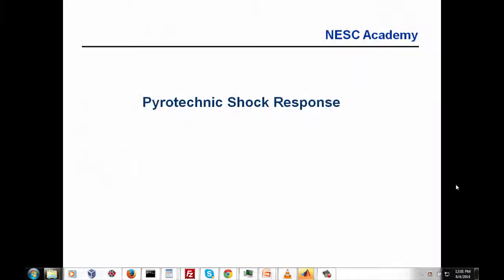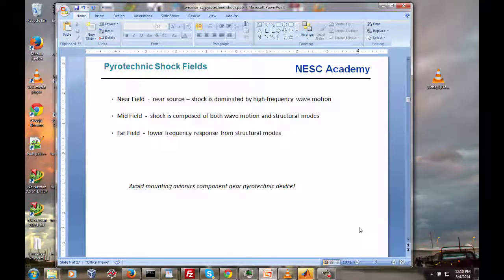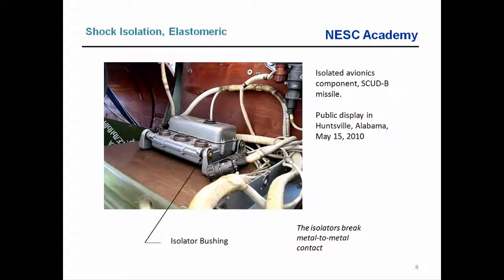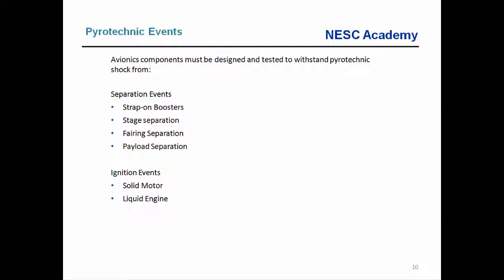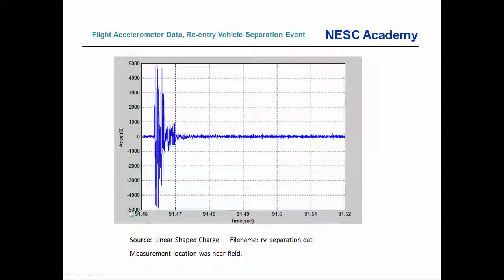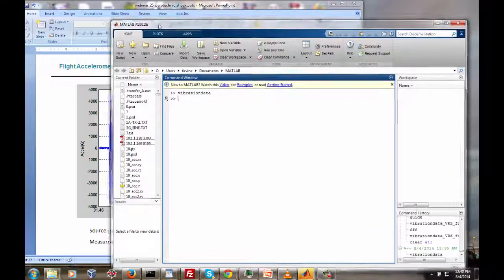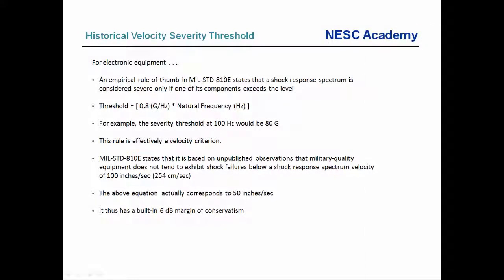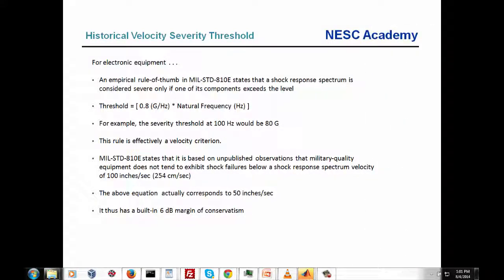Shock Vibration 28 Pyrotechnic Shock Response, Part 1